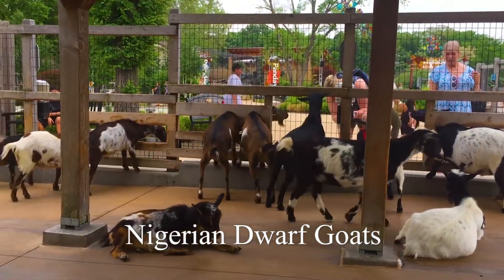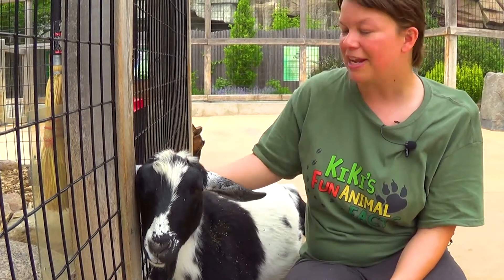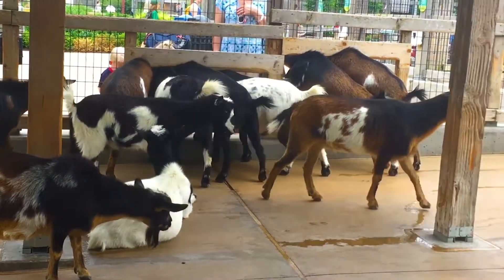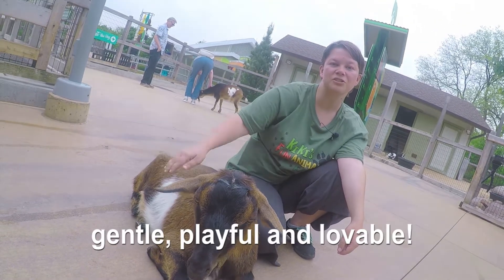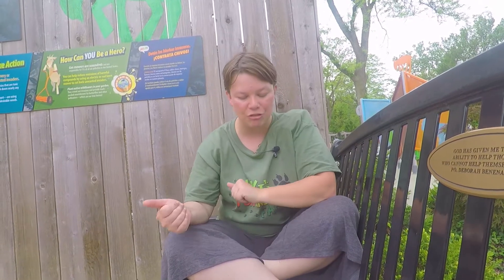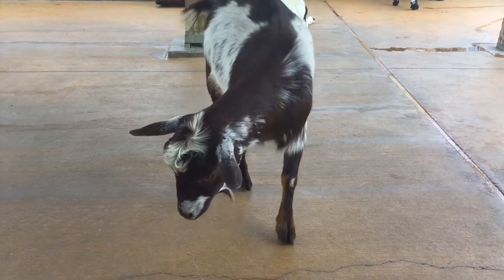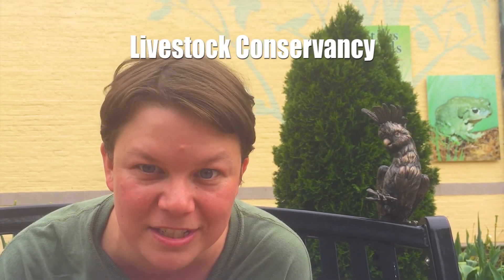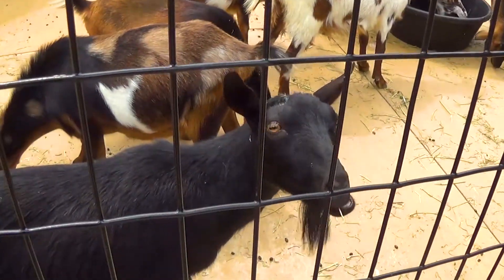Murder, She Goat!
Episode 6 of Kiki's Fun Animal Facts! :D

Host: Kiki Swan
Director/Editor/cameraman: Roberto Espinosa
Director of photography and Thumbnail artist: Amethyst Rose Holman
Script manager and editor: Joe Clayton

Joke of the week:

What song did Johnny Cash play to the pinnipeds?